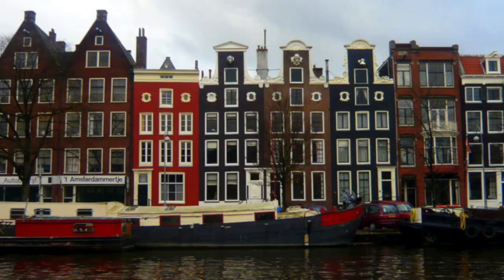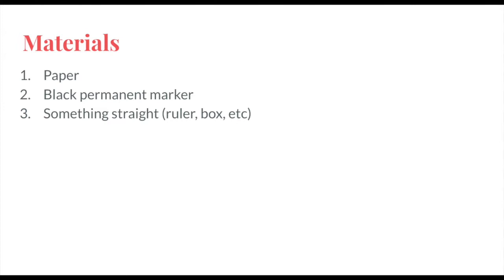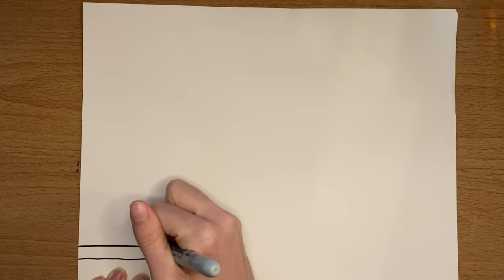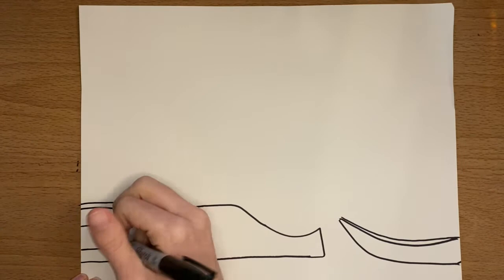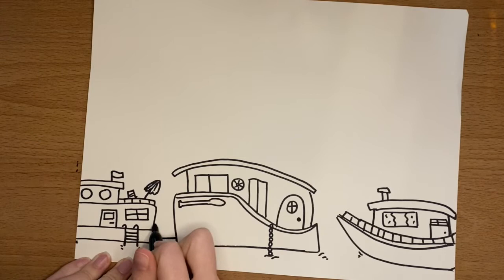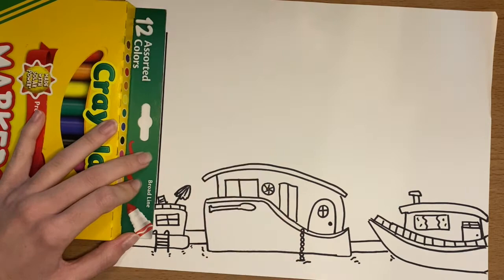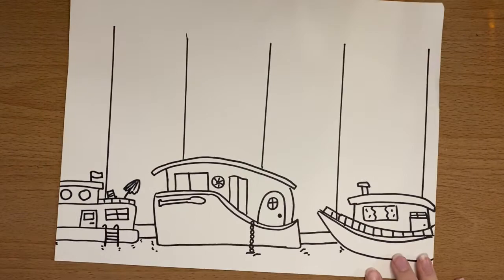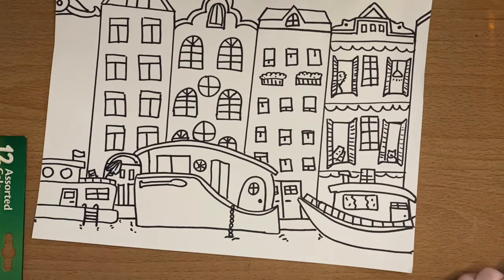Holland Canals Watercolor: Part 1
Learn a bit about the canal houses in Holland as well as how to set up this project! Grades 3-6 :)